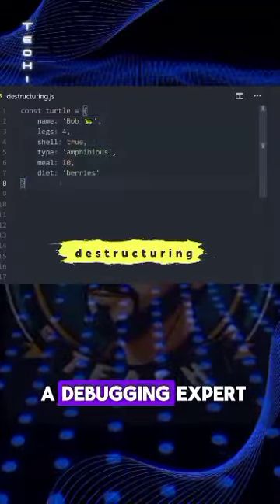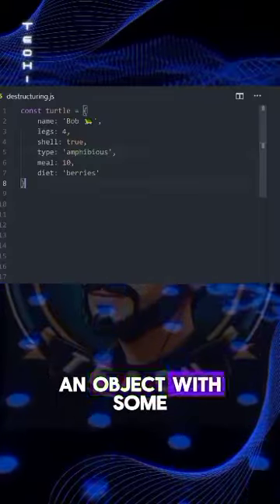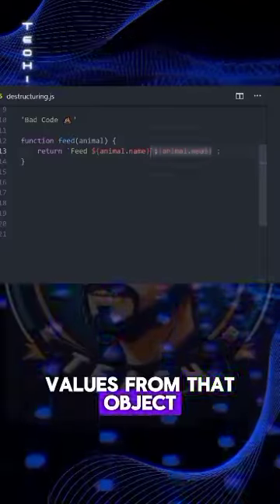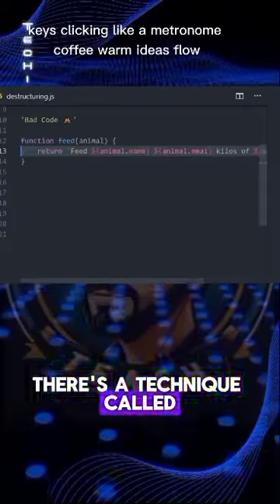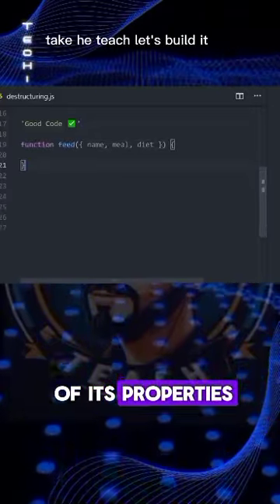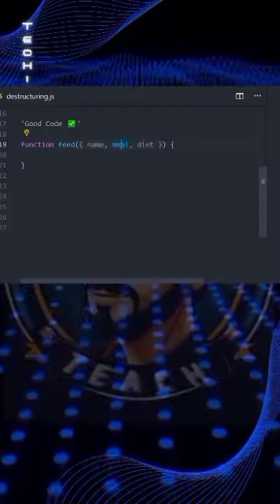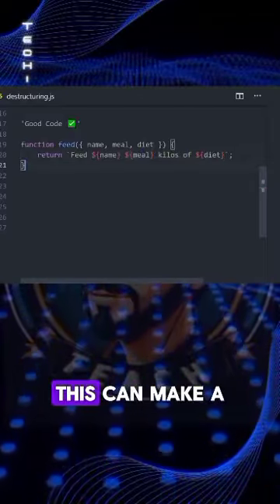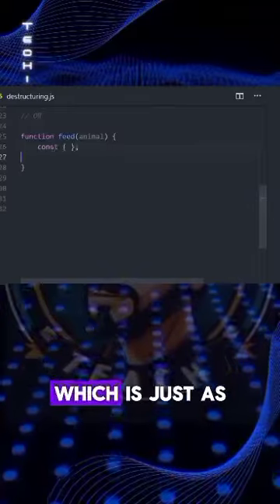JavaScript Object Destructuring